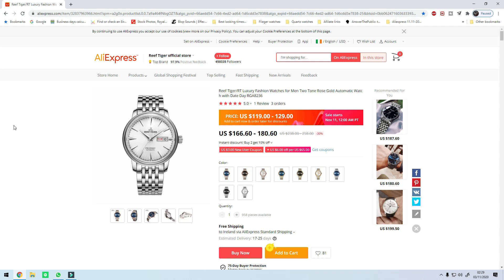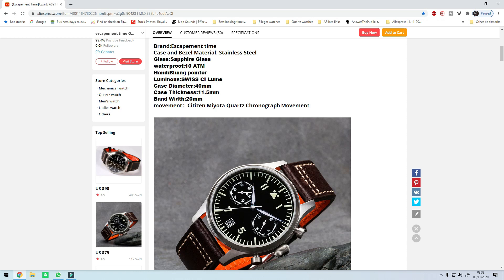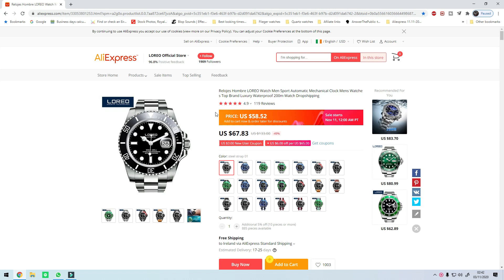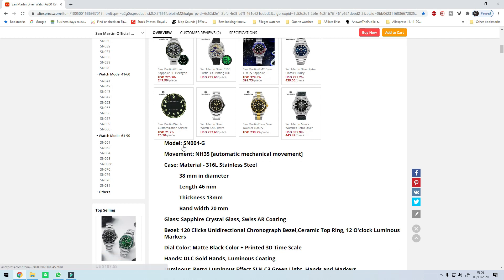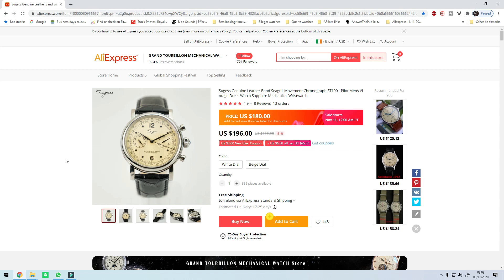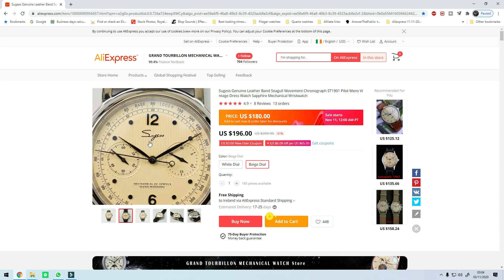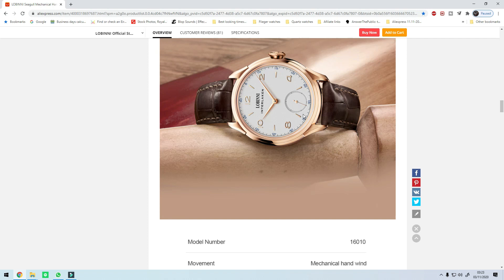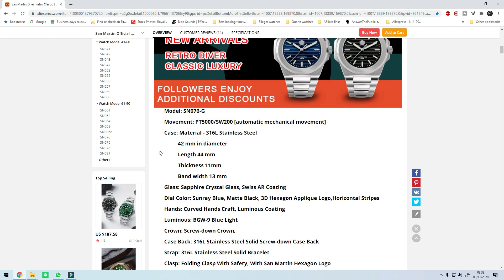Top 10 watches Aliexpress 11/11 Sale!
It's that time of the year again guys , 11.11 the biggest discounts of the year . I have 10 watches ready for you guys to check out.

List with the watches suggested in this video in the same order .

1. Reef Tiger

2. Escapement time Flieger

3. Cadisen C1032M

4. Loreo Submariner

5. San Martin Submariner

6. Boderry

7. Sugess chronograph

8.  Starking dress watch

9. Lobinni Interlaken

10. San Martin Nautilus Homage